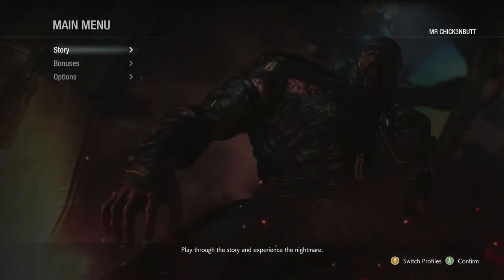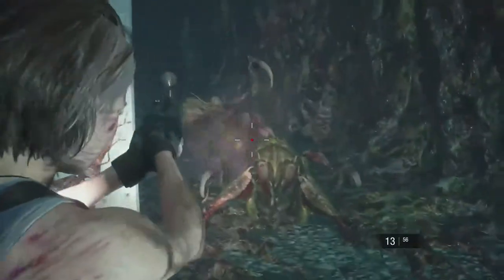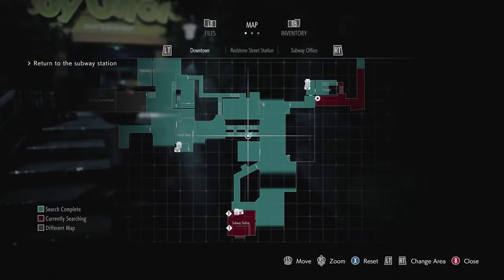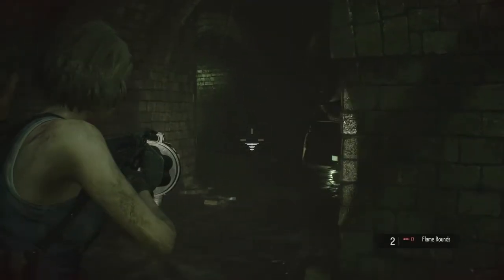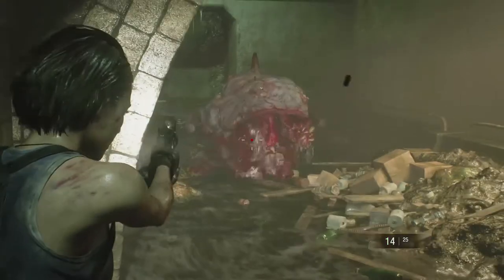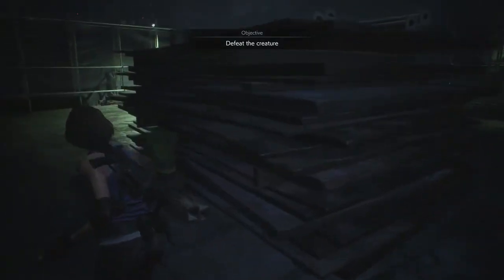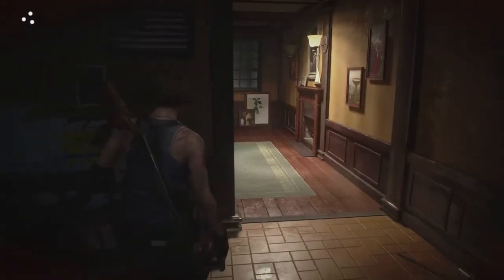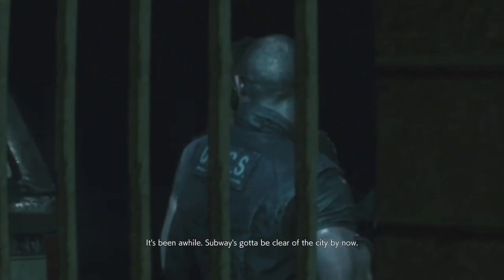STOP DEEPTHROATING ME - Resident Evil 3 #2